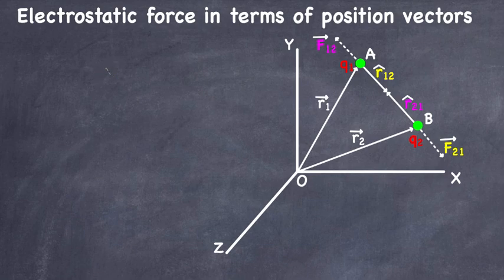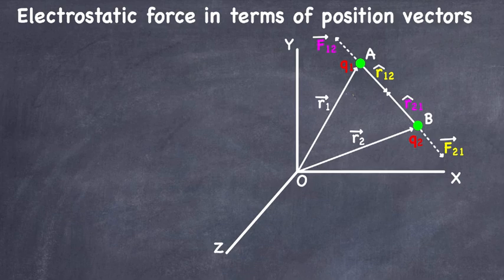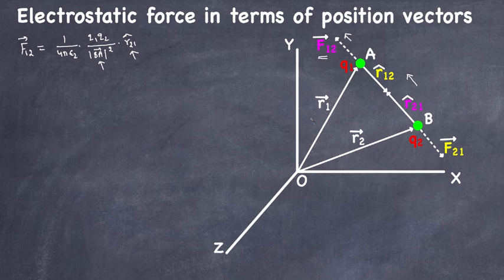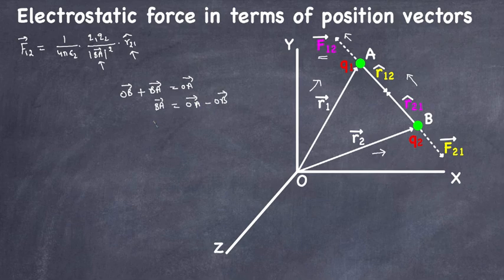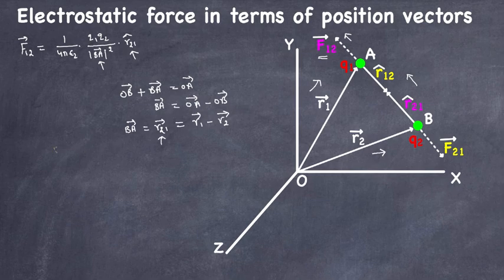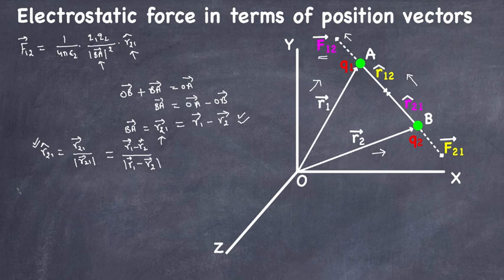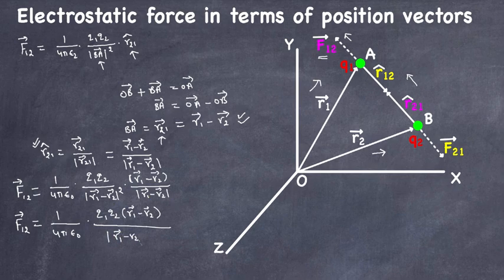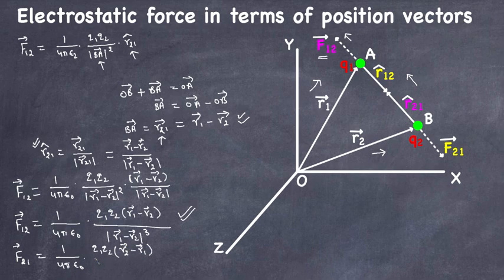Electrostatic force between charges in terms of their position vectors| Electrostatics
This video explains how to write electrostatic force or Coulomb's force between charges in terms of their position vectors.
Coulomb's force
Electrostatic force
Position vectors
Coulomb's law
Coulomb's law in vector form